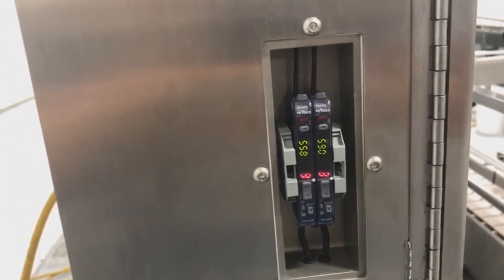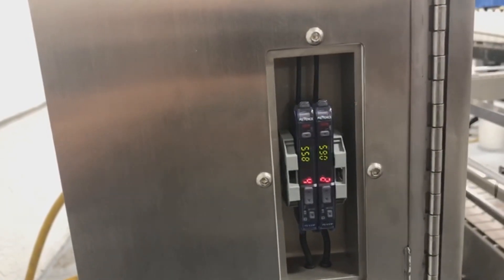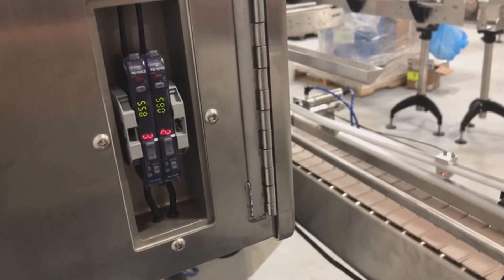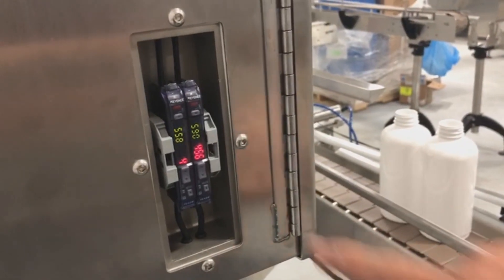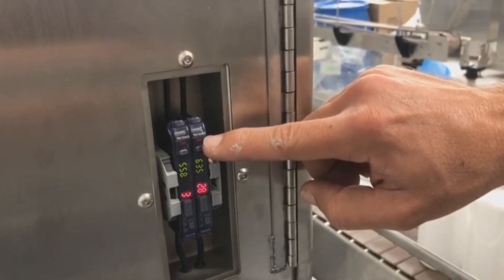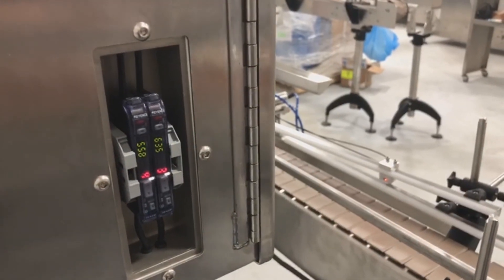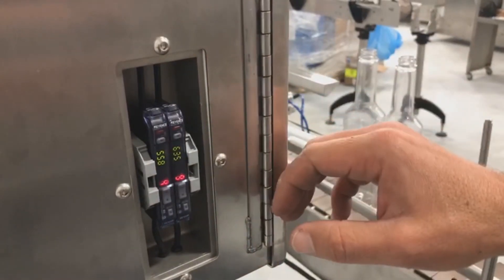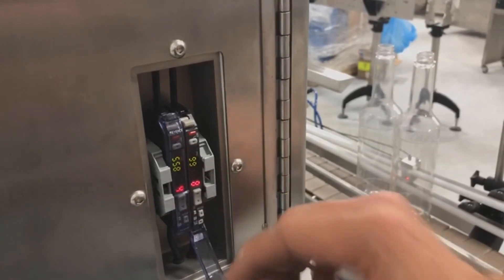Adjusting Keyence Sensor - Technical Video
Explanatory Video in which is shown how to properly set a keyence sensor for Acasi Machines.